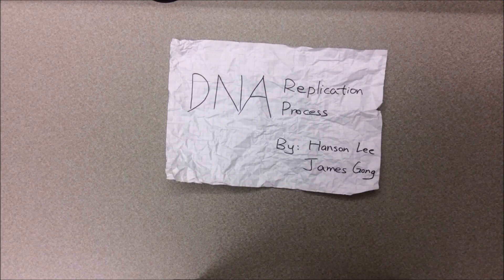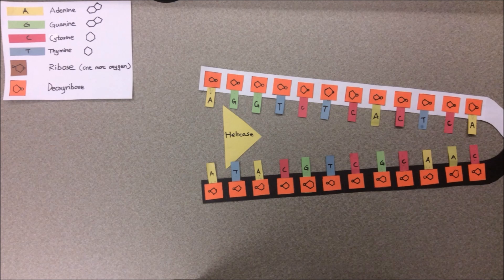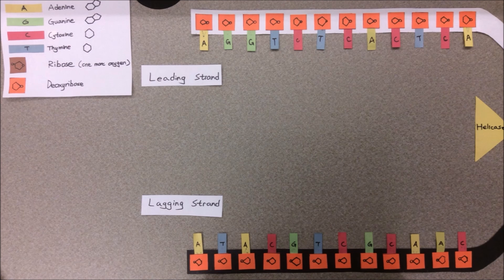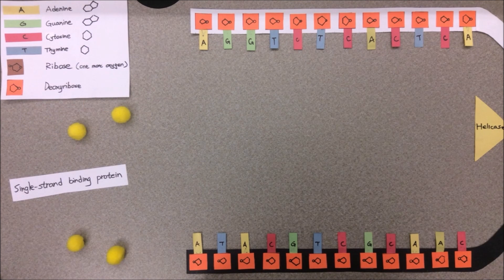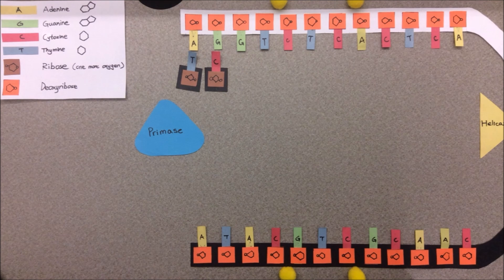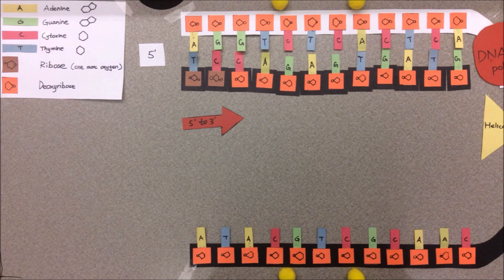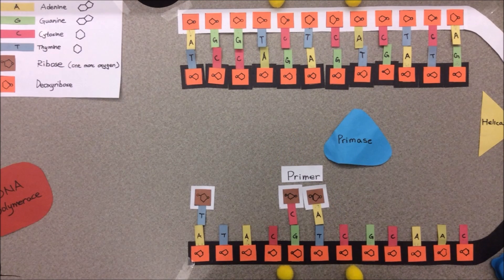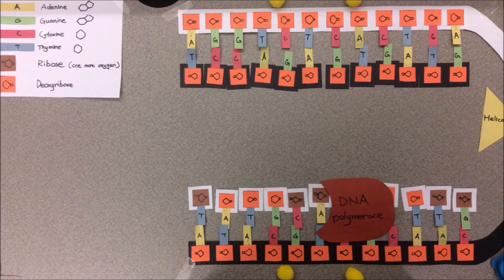DNA Replication - Stop Motion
Biology 12 DNA Replication Project by James Gong and Hanson Lee